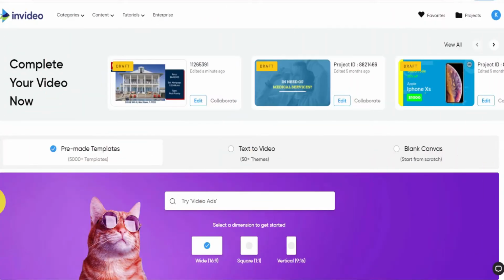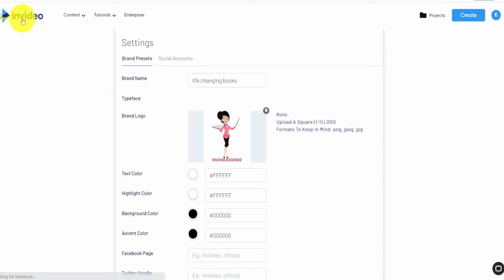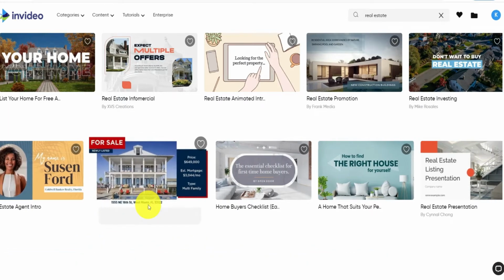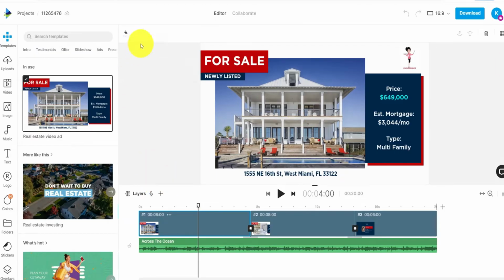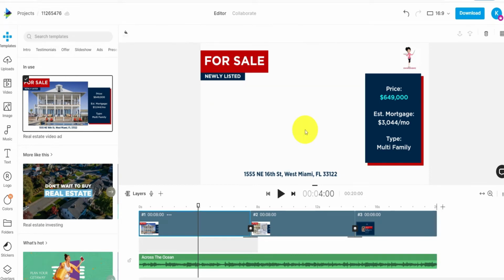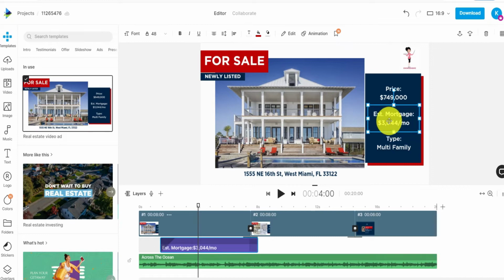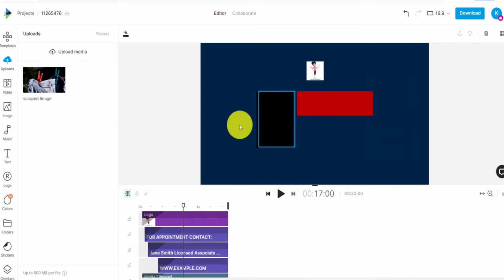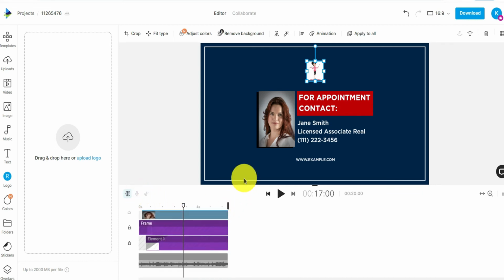How to Create Real Estate Marketing Videos FAST with InVideo Online Video Editor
Are you a real estate agent who needs to create marketing videos, but don't have a lot of time? InVideo can help! With our easy-to-use software, you can create videos in minutes. Watch this video to learn how it works.